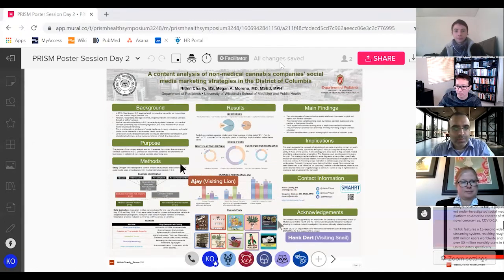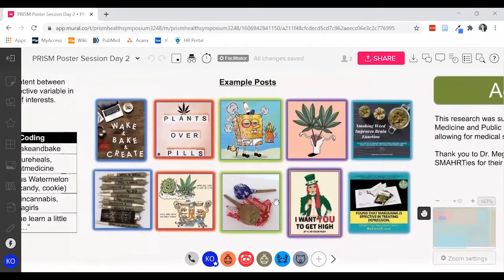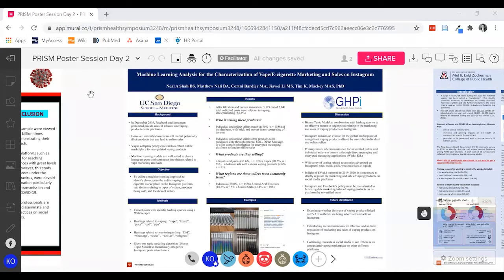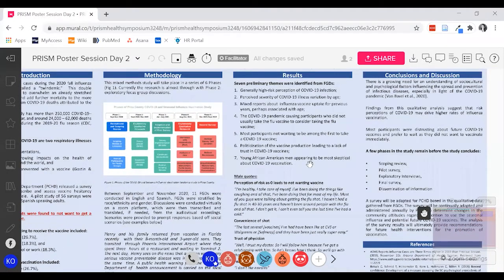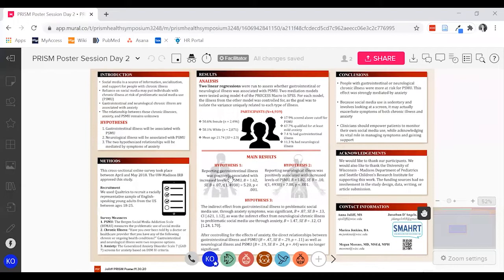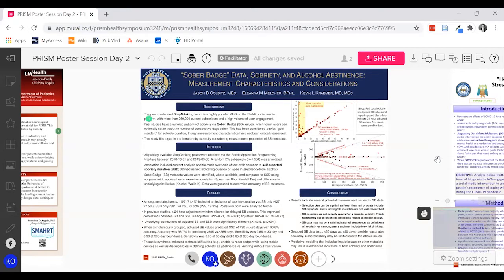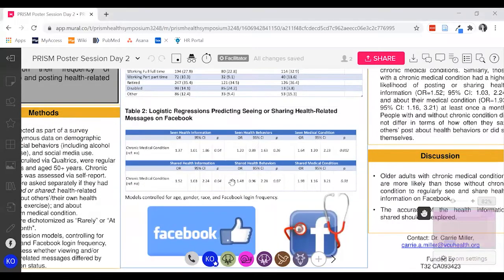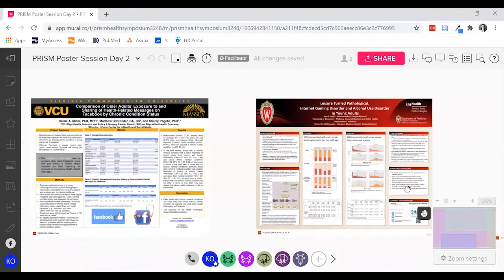PRISM Day 2: Poster Presentations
Presenters:

Nithin Charlly, BS - A content analysis of non-medical cannabis retailers' social media marketing strategies in the District of Columbia

Corey Basch, EdD, MPH, MA, MS and Christie Jaime, MA, CHES - COVID-19 on TikTok: A Potential Public Health Tool

Neal Shah, BS - Machine learning analysis for the identification and characterization of vaping marketing and sales on Instagram

Maiya Block, BA - Intention to vaccinate during the “twindemic”: influenza and COVID-19 vaccine decision-making in adult residents of Pima County, AZ

Faisal Malik, MD, MSHS - Adolescent Preferences on the Use of Social Media by Diabetes Care Teams to Support Type 1 Diabetes Management

Anna Jolliff, MS - The mediating role of anxiety symptoms in the link between chronic illness and problematic social media use in young adults

Jason Colditz, Med - “Sober Badge” data, sobriety, and alcohol abstinence: measurement characteristics and considerations.

Sana Karim, MS - “I know we are all going through a similar experience right now. Boredom. Stress. Anxiety. Confusion and fear:” Qualitative Analysis of Adolescent Mental Health Blogging During COVID-19

Carrie Miller, PhD, MPH - A Comparison of Older Adults’ Exposure to and Sharing of Health-Related Messages on Facebook by Chronic Condition Status

Ajay Singh, BA - Leisure Turned Pathological: Internet Gaming Disorder and Alcohol Use Disorder in Young Adults

Rosa Hernandez-Ramos, BA - Using Social Media to recruit individuals to participate in a mobile health (mHealth) interventions